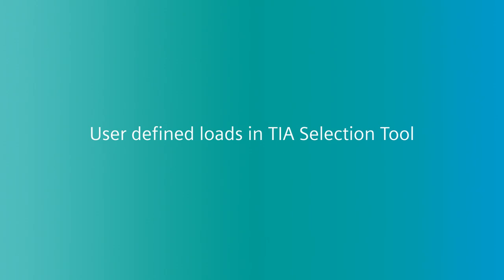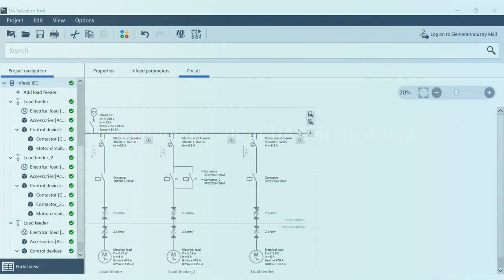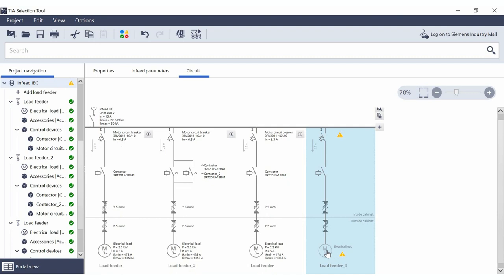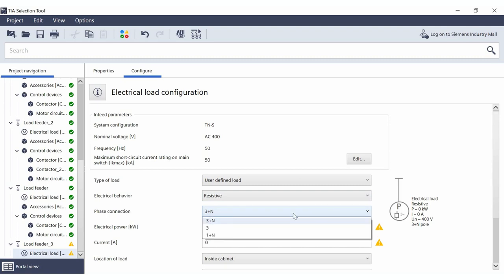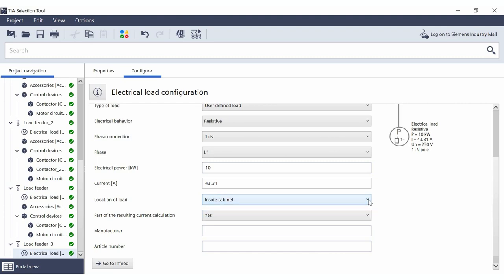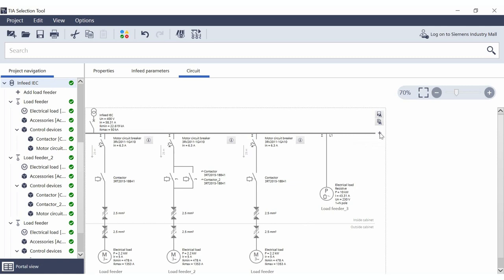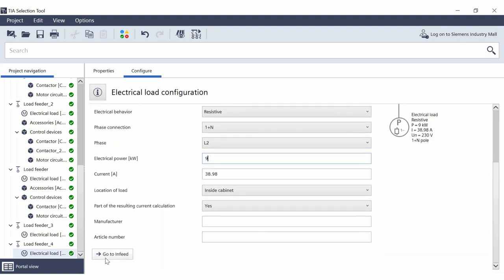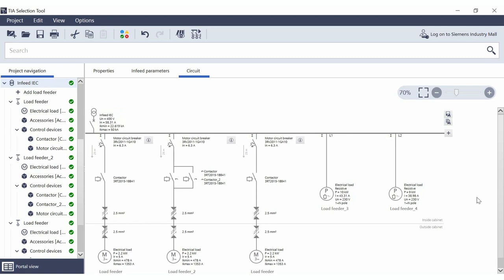User-defined loads in the TIA Selection Tool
Simple configuration of your substitution loads. Electrical engineering can be easy. With Control Panel Design in TIA Selection Tool.